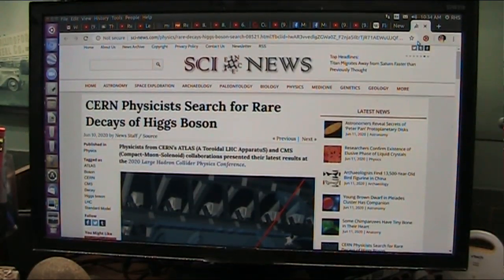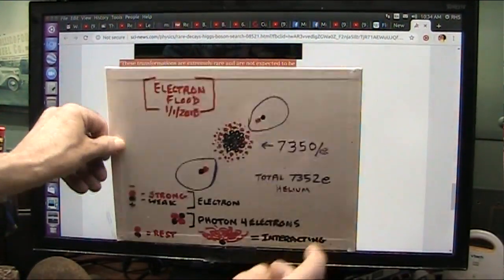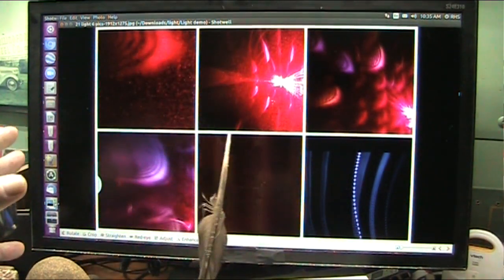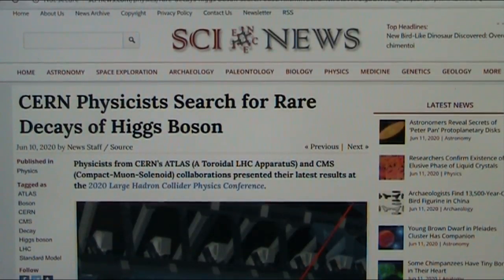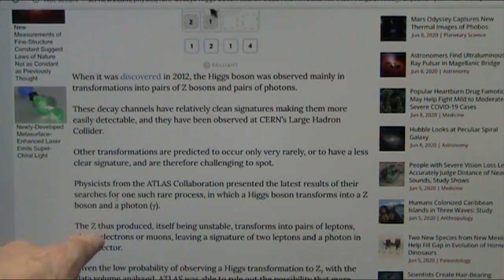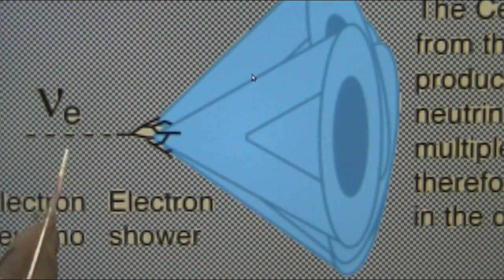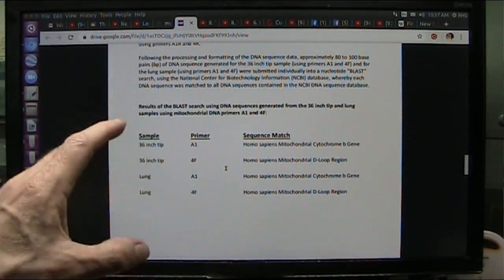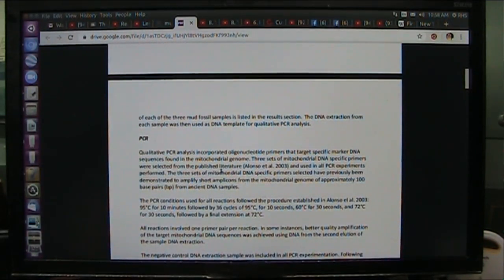MFU Dresses Down CERN and NASA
I have actual substantial material evidence to support 100% of my claims which overide 100% of the "EXPERTS" from CERN or NASA. MFU is now the only real Truthful honest evidence based scientific University on Earth now. We have the Z bosons ...where is the Nobel?